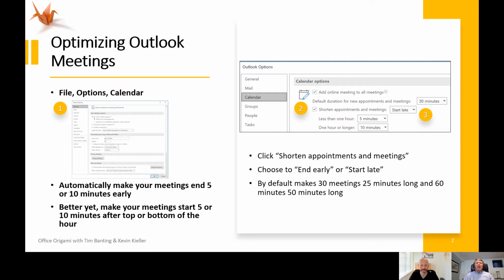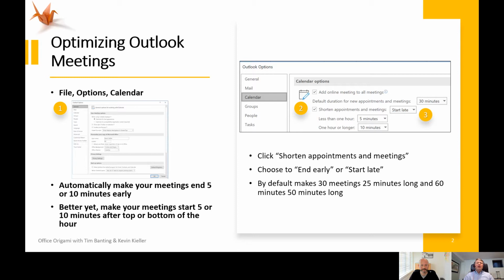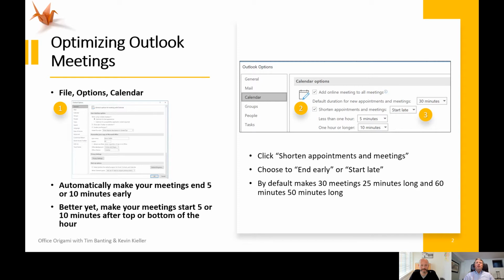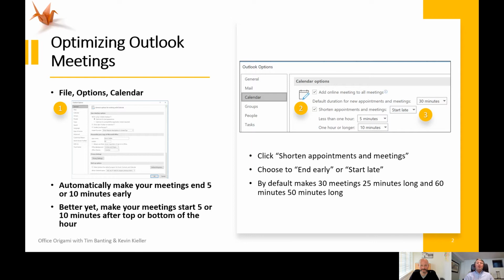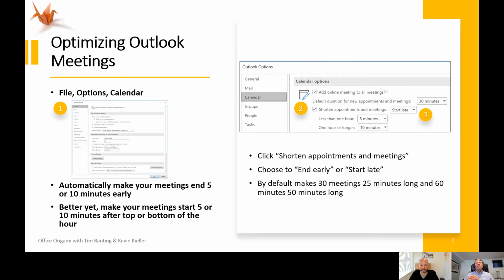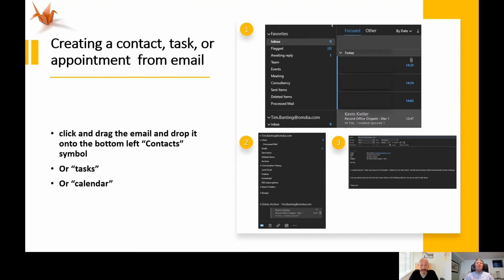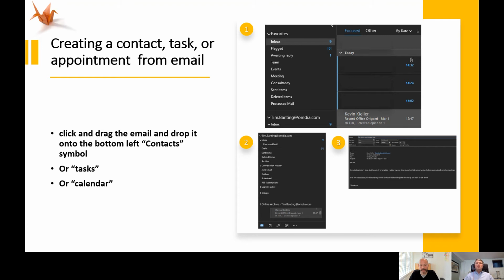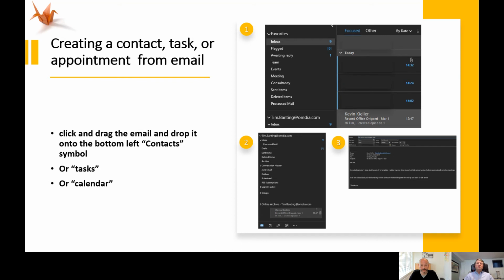Office Origami - Episode 1 - Outlook Tips